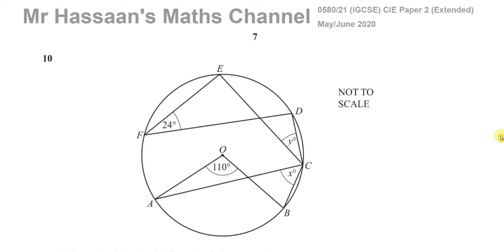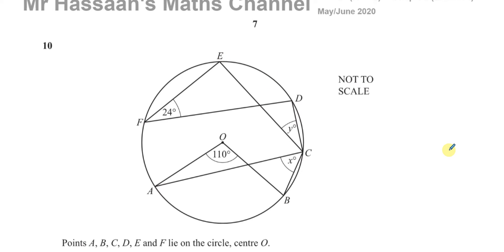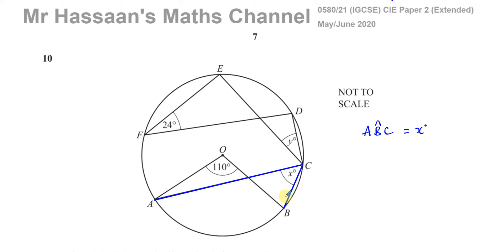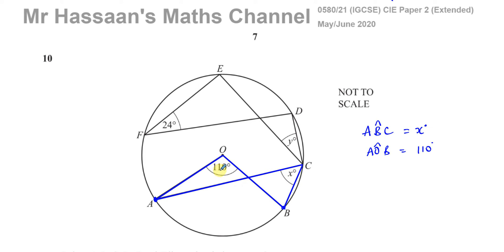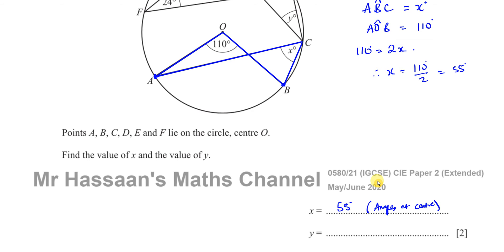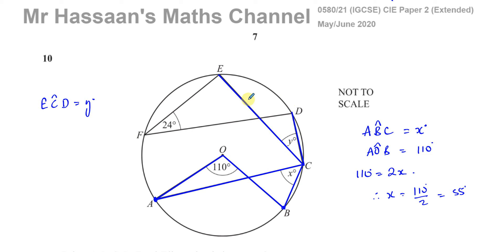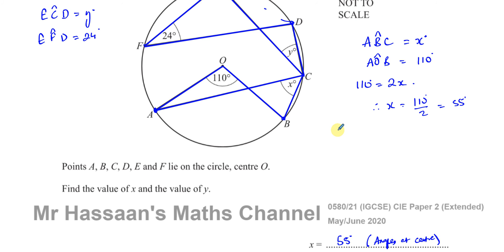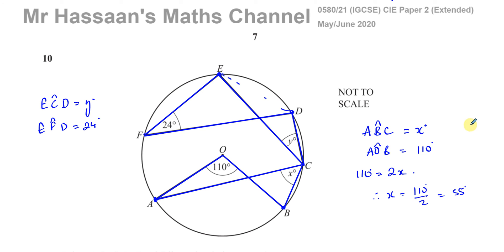0580/21/M/J/20 (IGCSE) Paper 21 CAIE Q10 Geometry, Angles in Circles